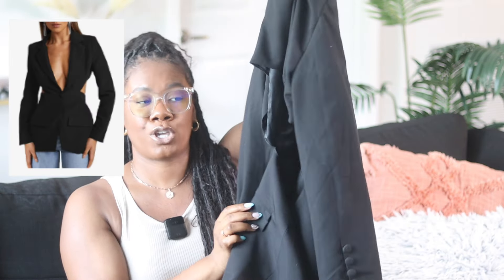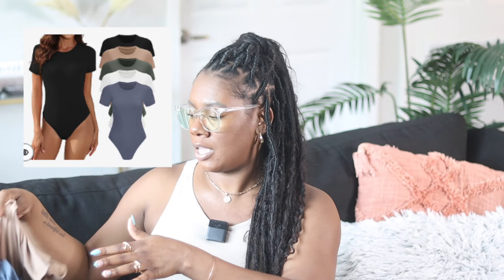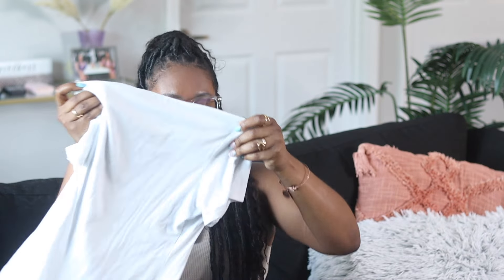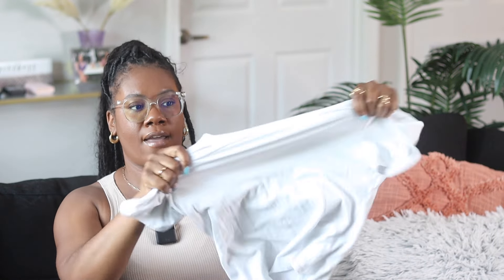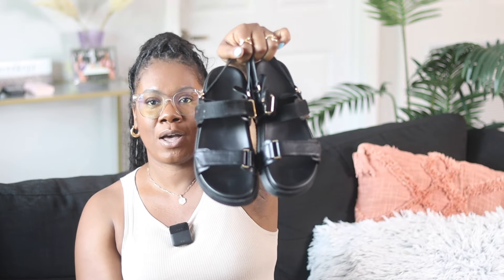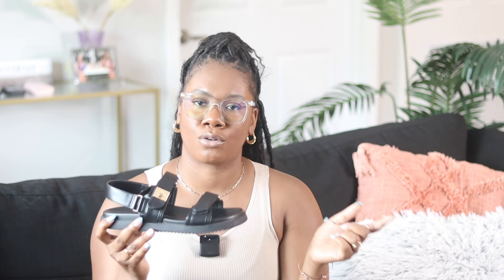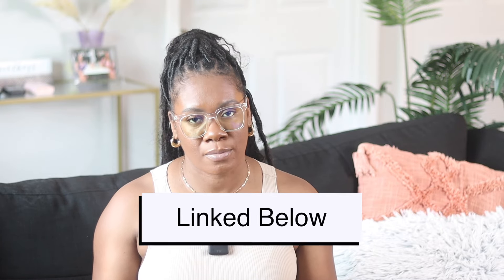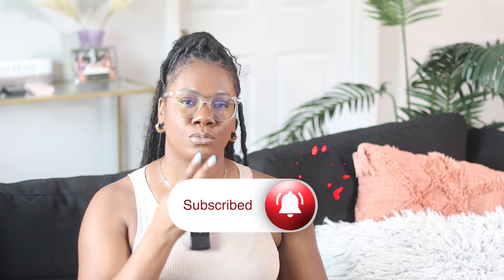Things I bought off AMAZON that makes me feel put together ✨ Elevating journey APPROVED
I love me some Amazon so I wanted to share my current Amazon favorites that makes me feel put together and have a well rounded life. Let me know if you have any of these products or if you needed the motivation to buy them.

Black sandals
Hair Bundles
Gold Frame sunnies
Pink sunnies
Green sunnies

My Posting Schedule: Weekly:

MY FULL AMAZON STOREFRONT:

\\MY FILMING EQUIPMENT:
Canon EOS M50
Canon EOS M200
Neewer Ring Light
RODE Mic

👋🏾 ABOUT ME
Hey friends, my name is Alex and I go by DefinedByAlex, I started my channel with the hopes to inspire you to start your t-shirt business. As I grew my presence in the t-shirt niche, I  evolved into a lifestyle creator who became passionate about sharing her well rounde life and interests.